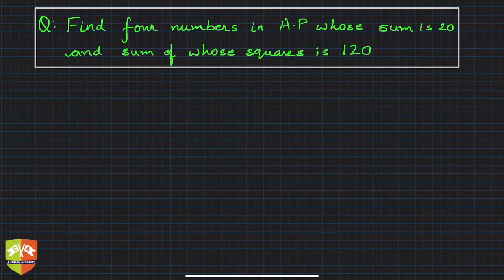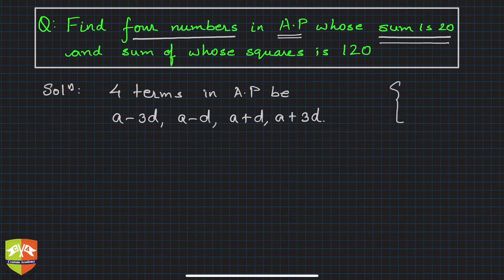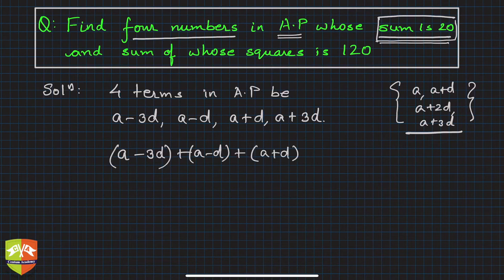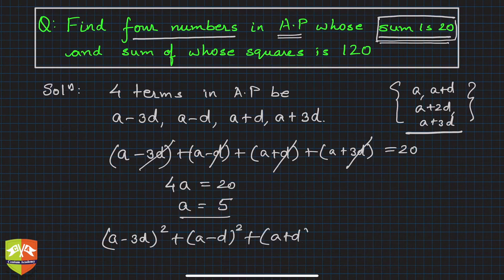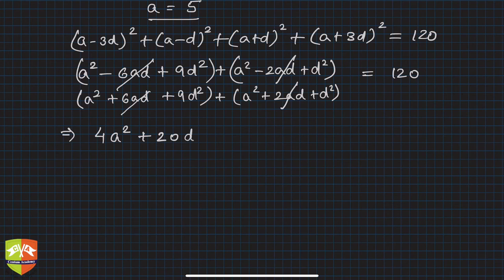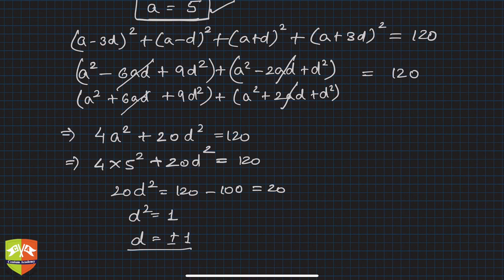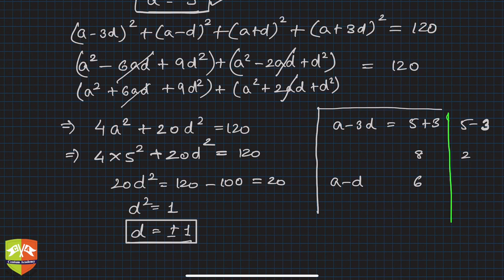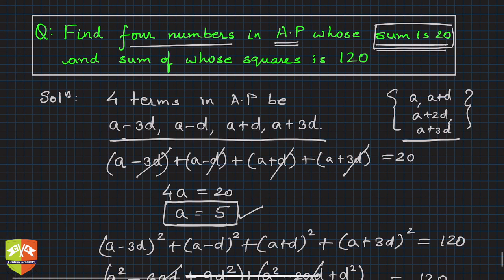Sequences and Series 26 : Solved Example 16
Chapter Name:  Sequences and Series
Topic: Solved example on Selection of terms in an AP
Grade: X
Author: Tushar Sinha

Solved example on Selection of terms in an AP